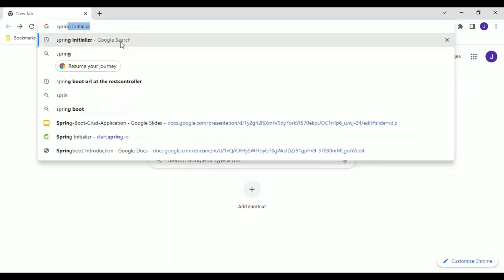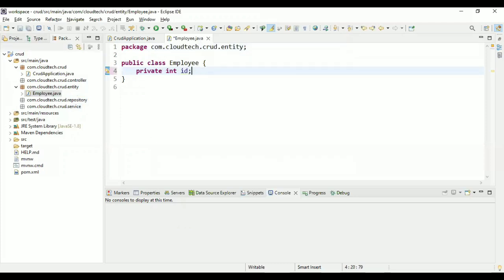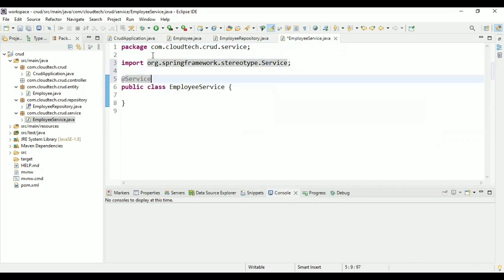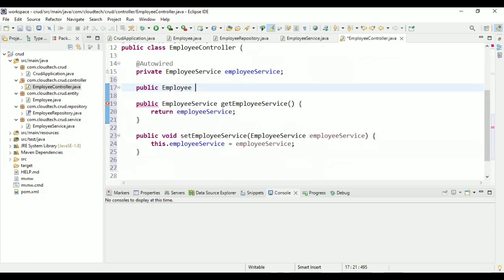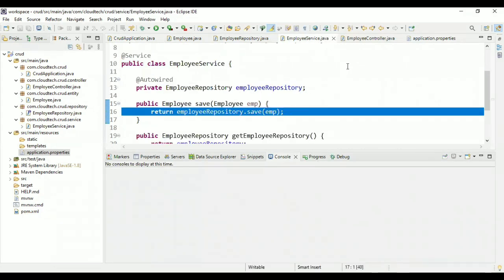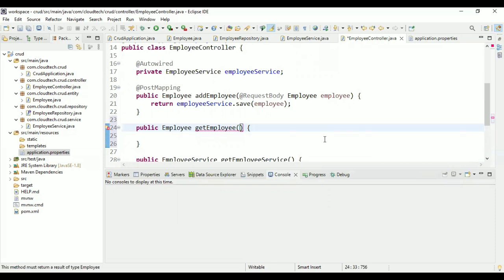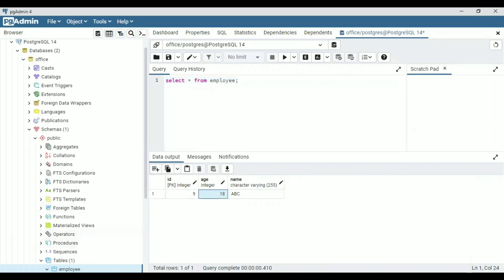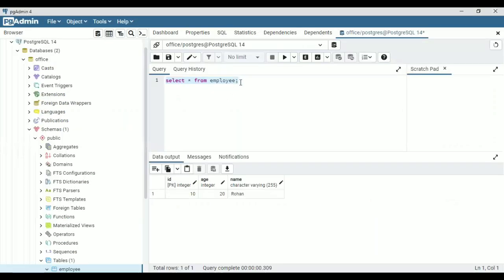Spring Boot Crud Example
In this video, we demonstrated the spring boot crud application.
We started by creating a CRUD application using the spring initializer website.
Created following classes, Repository, Service, Entity, and Controller.
Connected Spring Boot application to PostgreSQL database.
Tested the application using Postman.